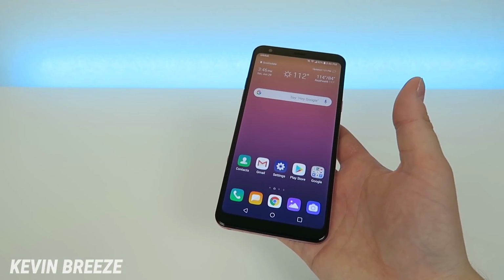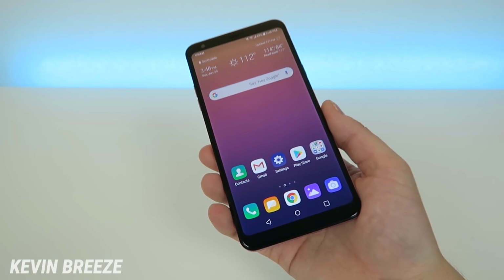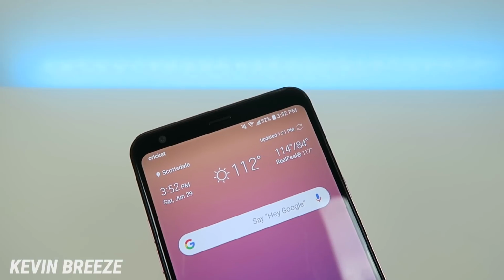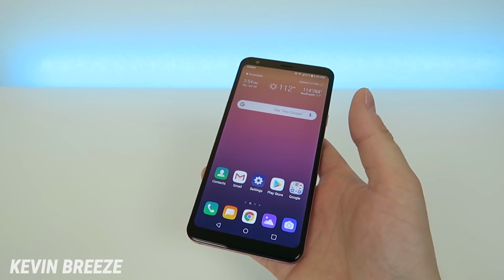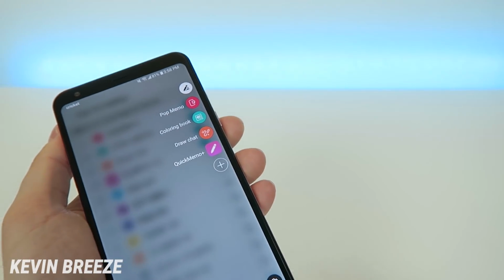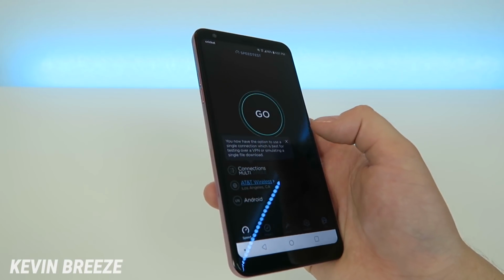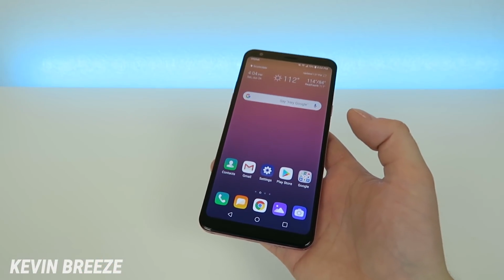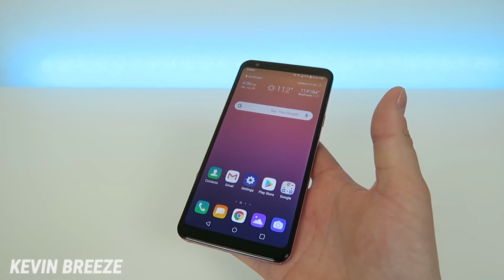LG Stylo 5 Review! (New for 2019)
Is the LG Stylo 5 worth buying? Let's find out.